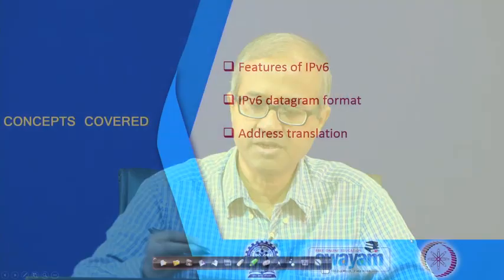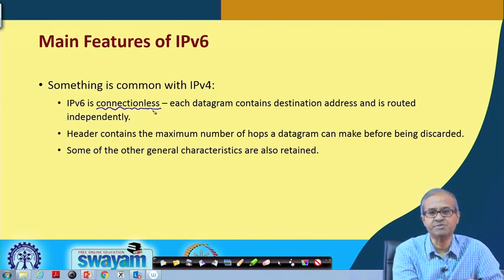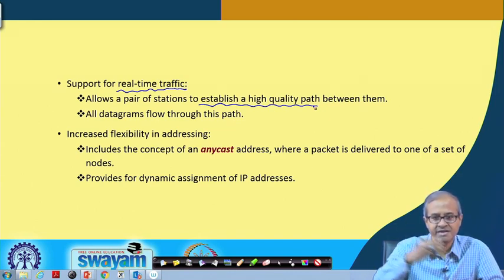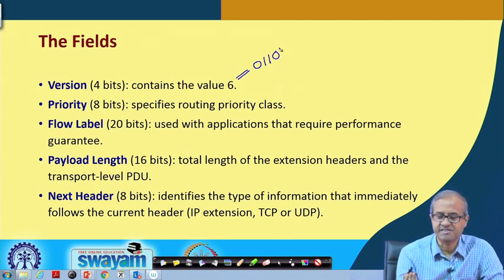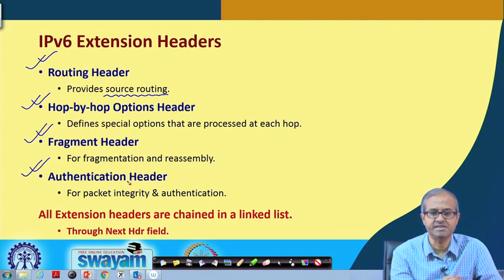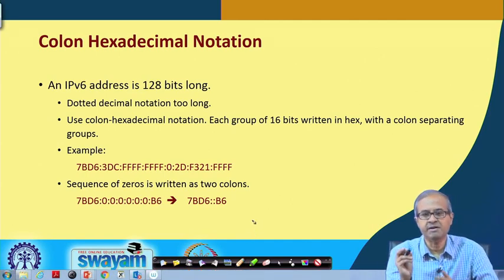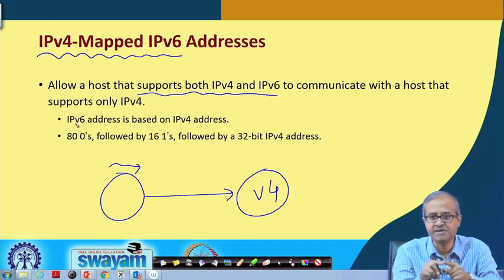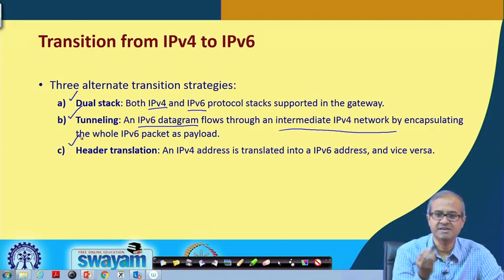Lecture 14 IP version 6